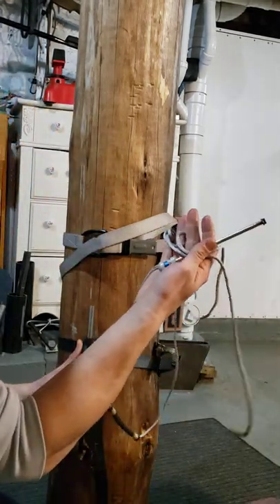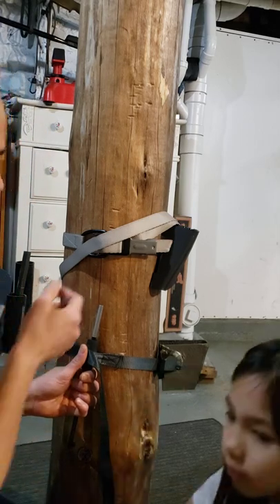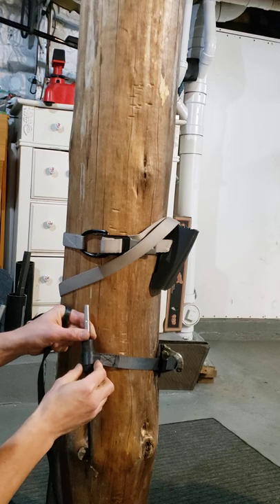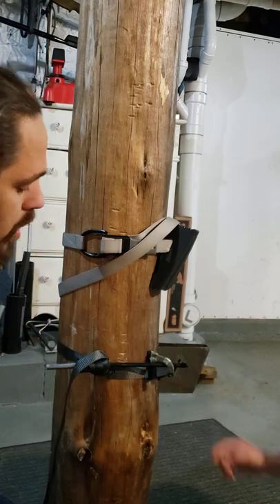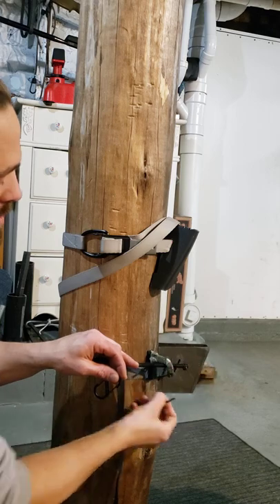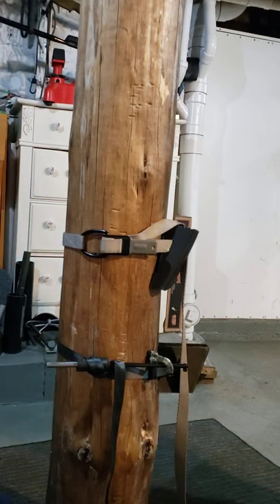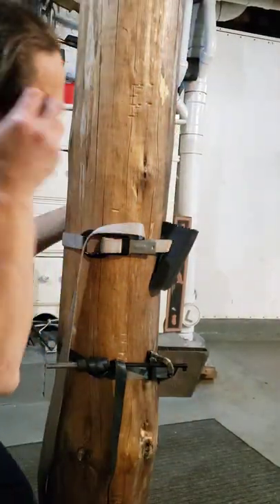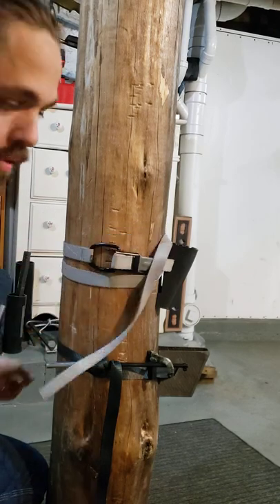Torniquet method The best way to tie down a ROS, Sticks, or Platform. saddlehunter.com